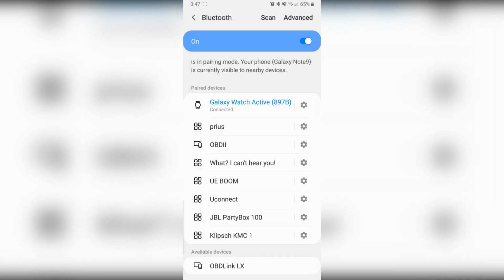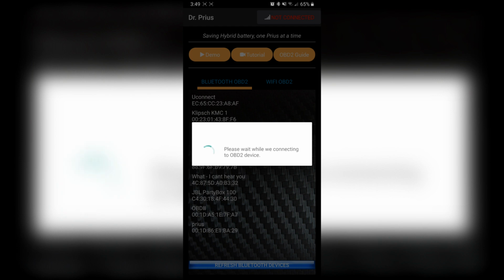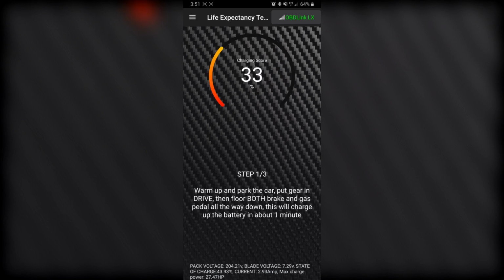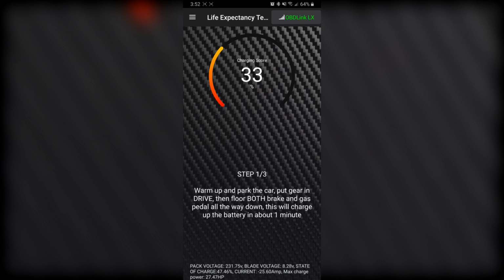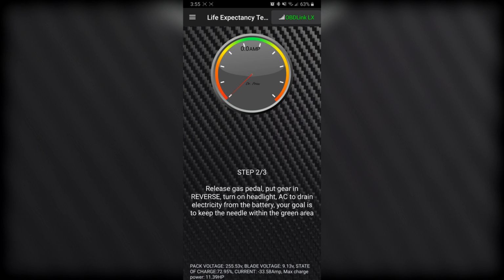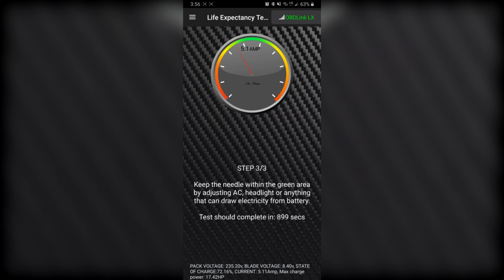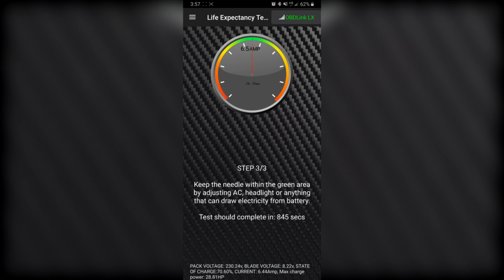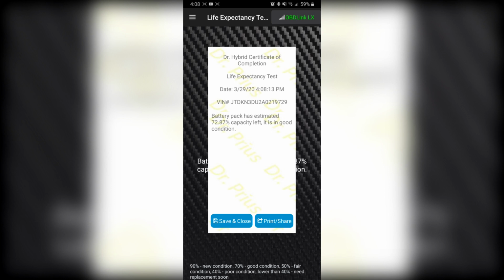How To Test Prius Battery Health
In this video I walk through how to test remaining battery capacity on a 3rd Generation Prius.

Link to OBD reader used in this video
Cheaper OBD option